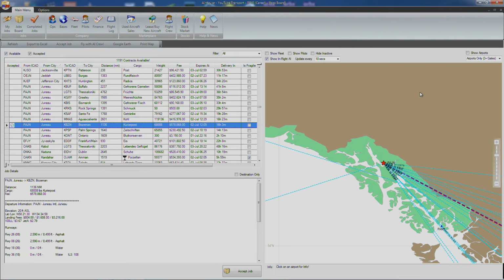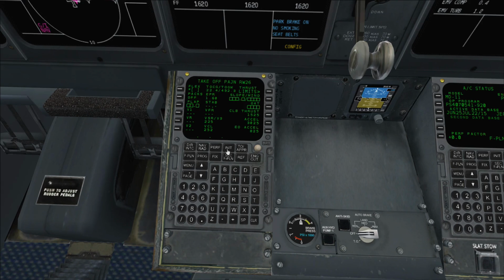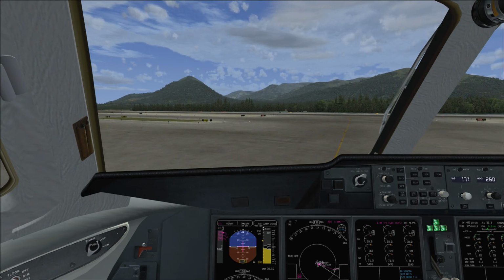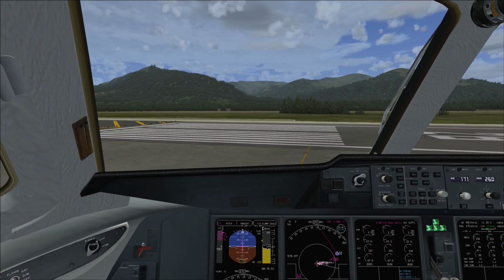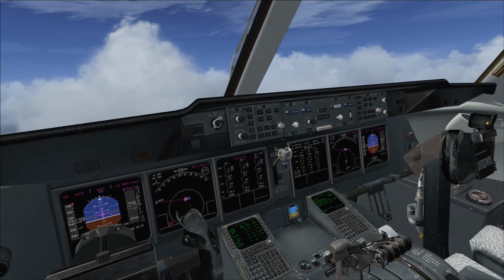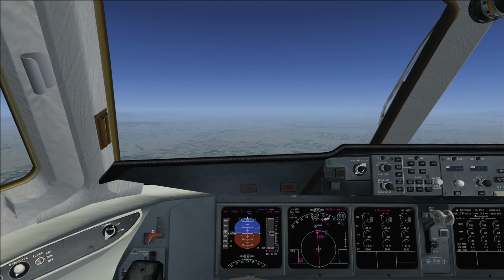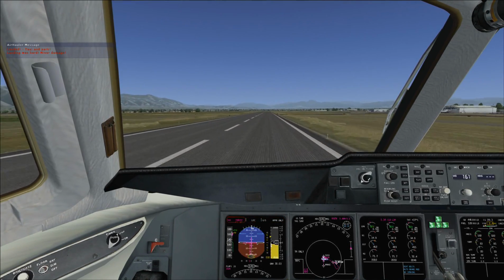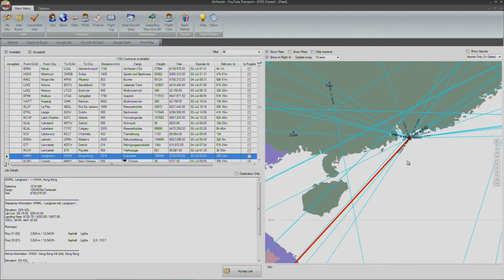FSX | Air Hauler Episode #178 - Juneau to Bozeman | MD-11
FSX | MUHerd37's Let's Play Air Hauler Episode #178 - Juneau to Bozeman

In this episode we switch over to the MD-11. It's been about a year since I last flew this plane. The landing wasn't great, but that seems to be the norm now.

Juneau, AK (PAJN) to Bozeman, MT (KBZN)

Juneau, AK Takeoff: 16:55
Bozeman, MT Approach: 51:17

Cargo: Courier Mail
Plane: MD-11F (PMDG)

Addons Used:
OpusFSX (Weather)
EZDok (Cameras)
REX 4 Texture Direct (Textures)
McDonnell Douglas MD-11F (Plane)

FSX | Air Hauler Episode #178 - Juneau to Bozeman was created under Microsoft's "Game Content Usage Rules" using assets from Microsoft Flight Simulator X, and it is not endorsed by or affiliated with Microsoft.